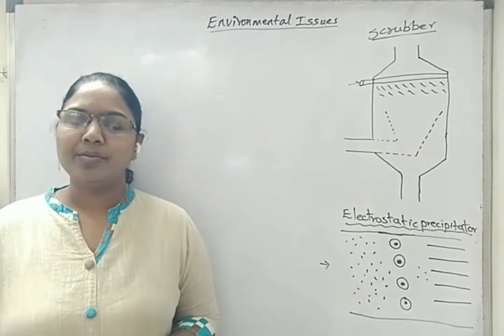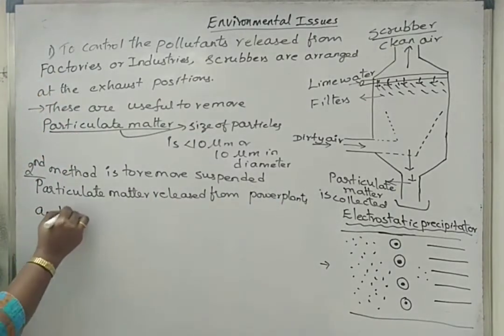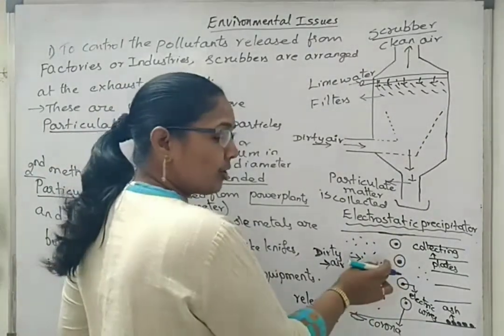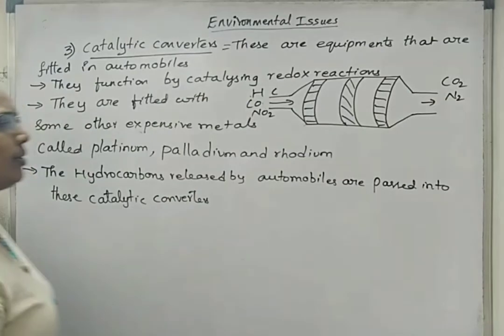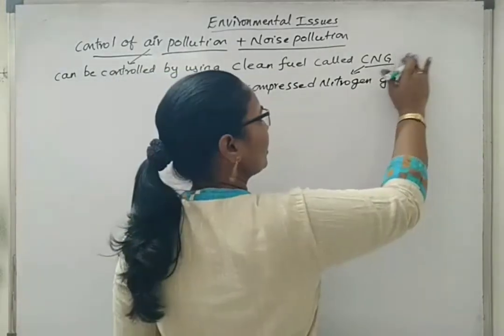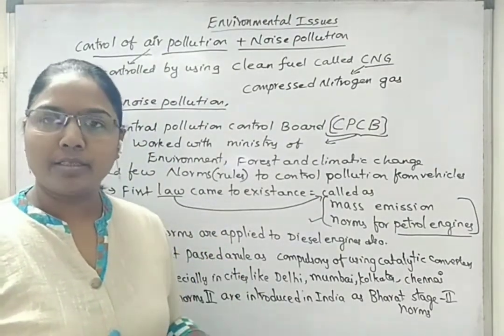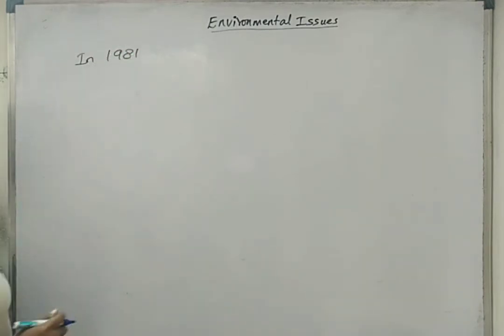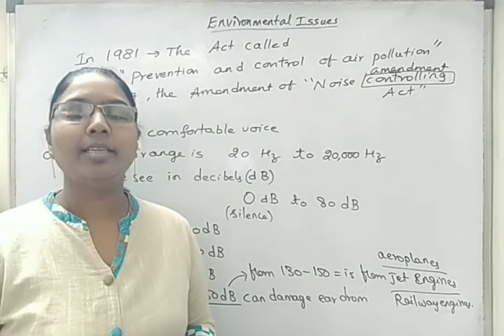CONTROL OF AIR POLLUTION and NORMS (BHARAT STAGES- Il,III, IV, and VI) , Part - 2